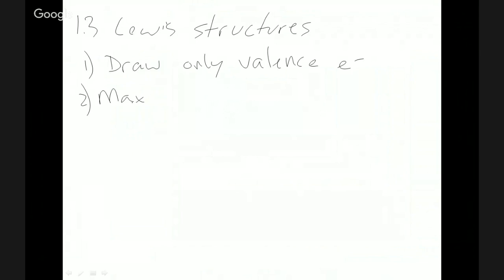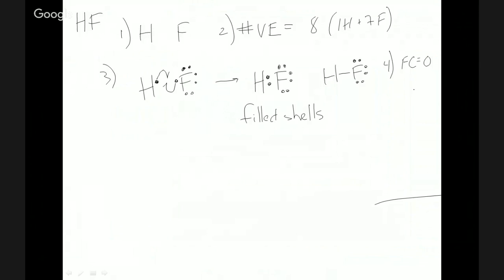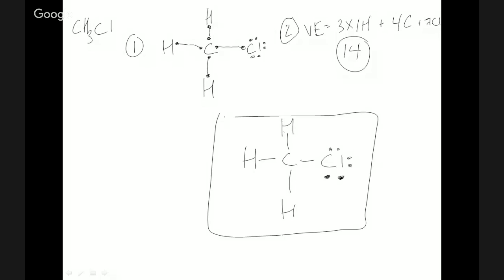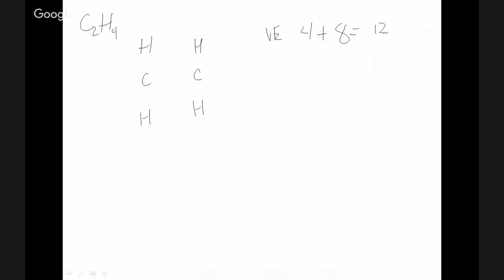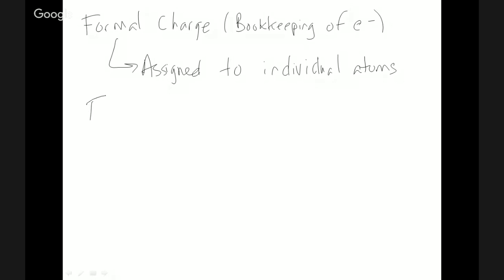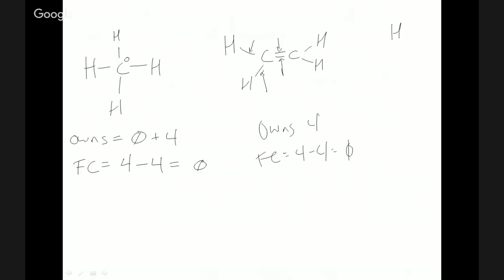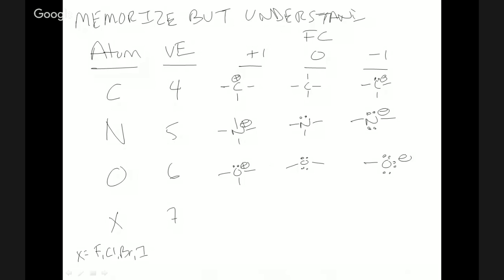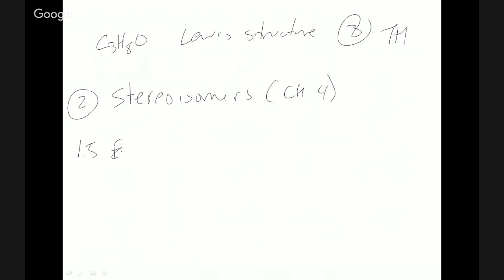CHE 230 CH 1 Lewis Structures